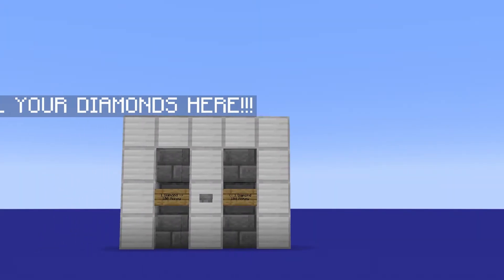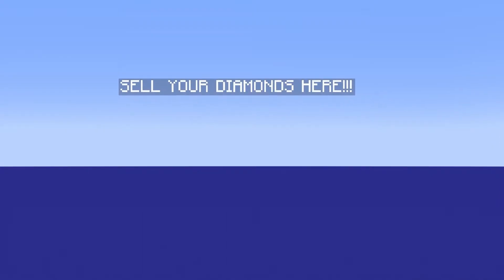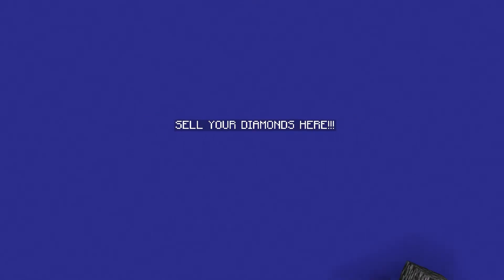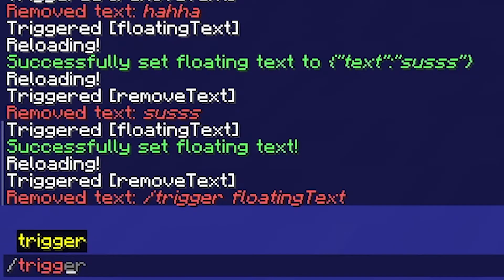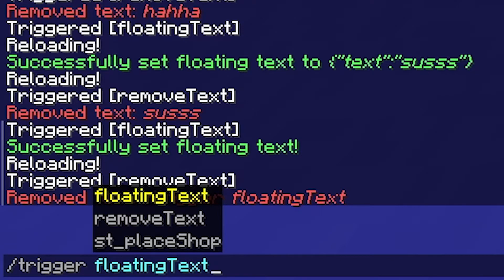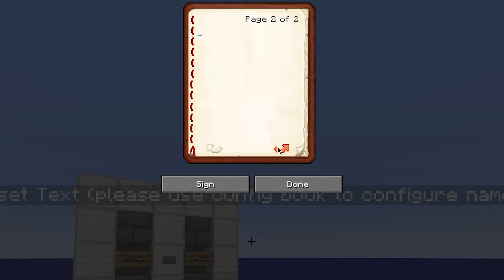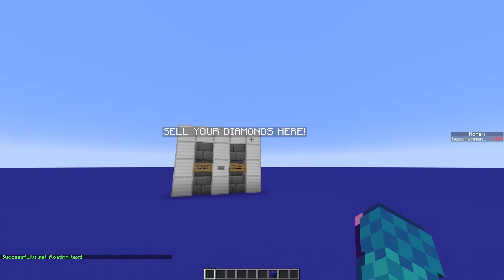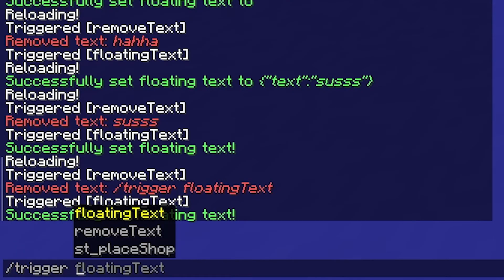How to create Floating Text - Minecraft Command Block Tutorial [1.18]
Today I show you how to make floating text really easily using a datapack. For Java Edition only, version 1.17 and higher.

-- Commands --
Spawn text:
/trigger floatingText

Remove text:
/trigger removeText